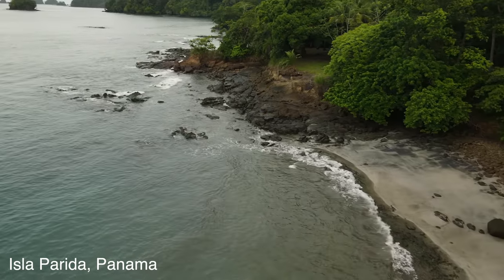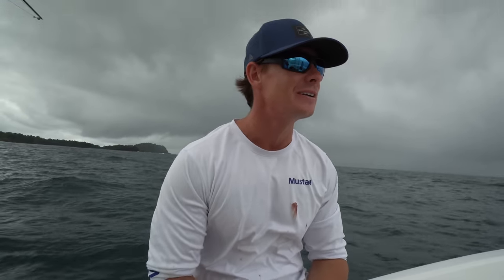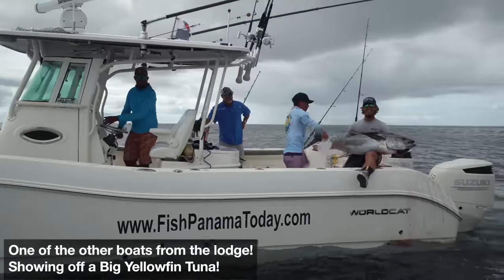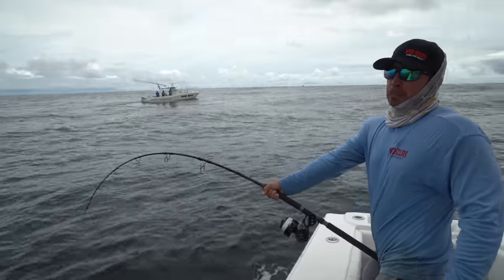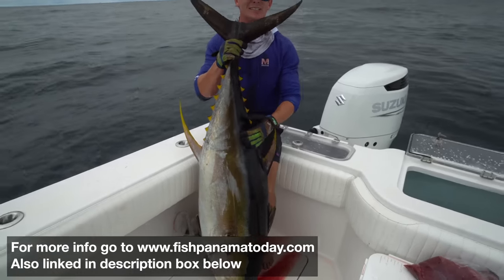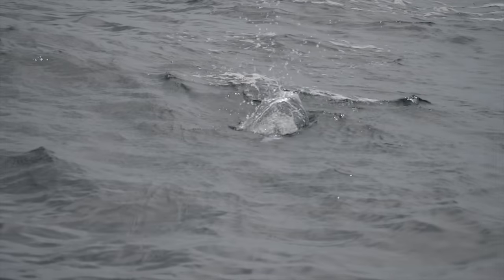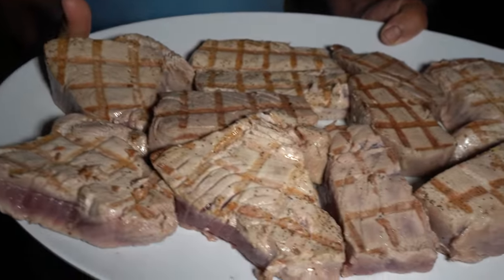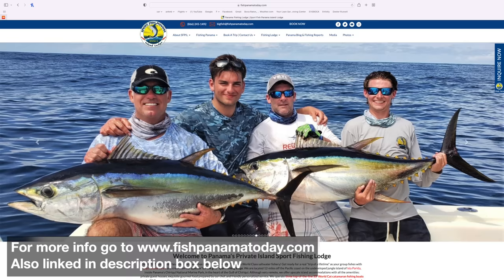MONSTER Yellowfin Tuna! Catch Clean Cook (Panama Fishing)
This is the first video from @brookcristoutdoors and I trip to Panama! We fished with Sport Fish Panama Island Lodge, an all inclusive fishing lodge on Isla Parida off the Panama coast. Our goal was to target Giant yellowfin tuna which inhabit the warm tropical waters of Central America year round. We ran offshore and used the radar to find birds and huge school of dolphin. The yellowfin tuna, follow the dolphin and they help each other ambush bait schools. The scenery was incredible and the water was full of so much life. We caught tuna on live bait, chunked sardines and best off all topwater poppers!